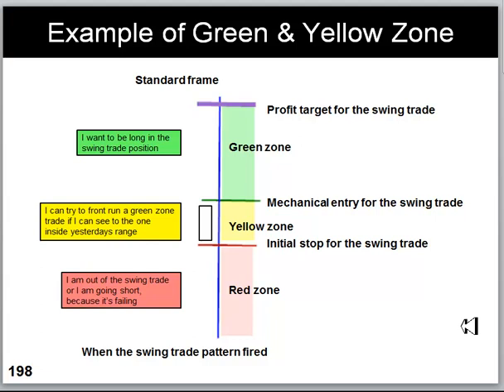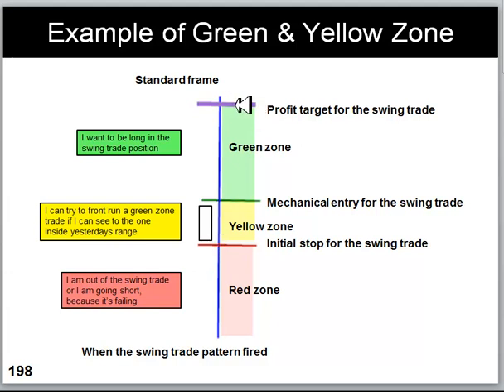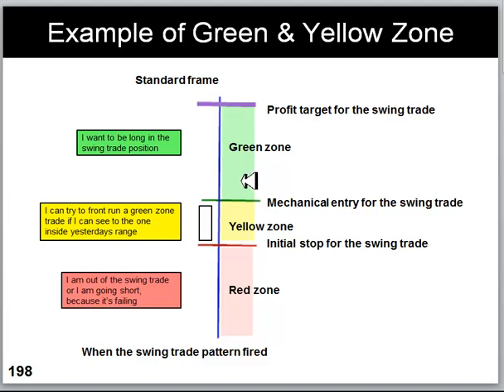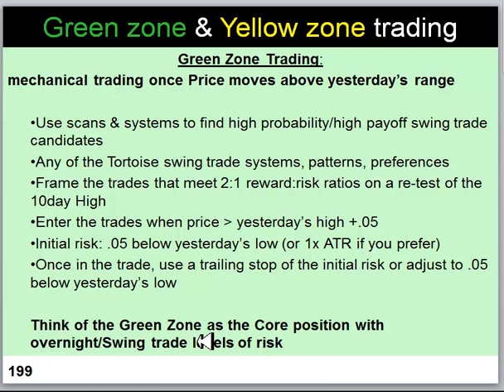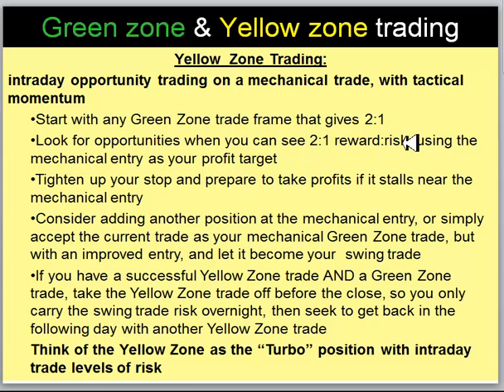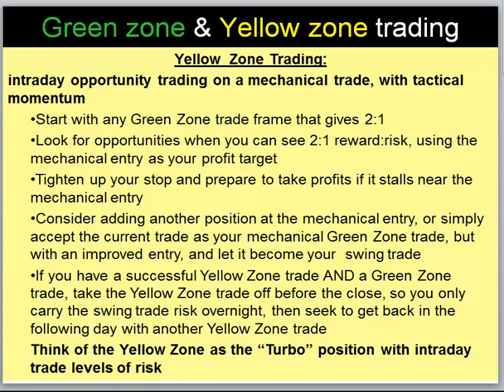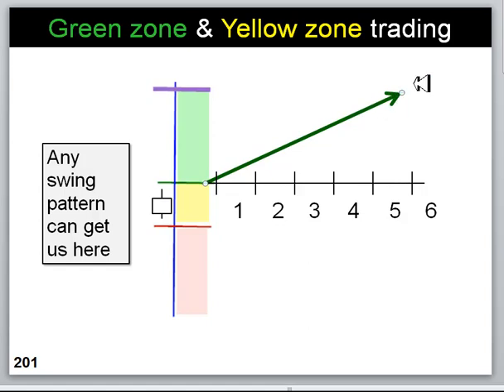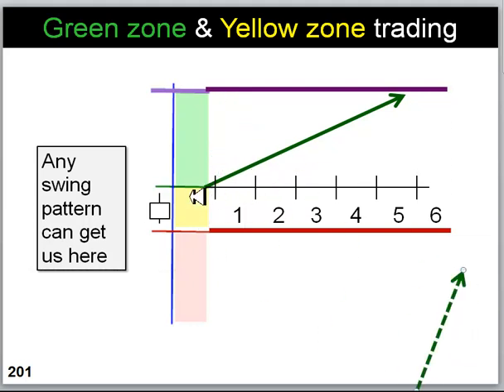Green Zone-Yellow Zone concepts